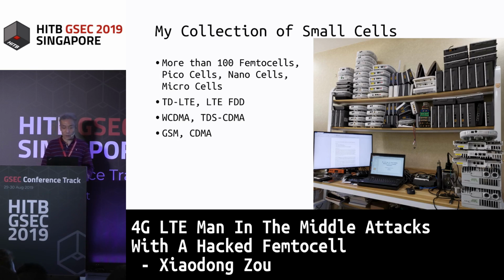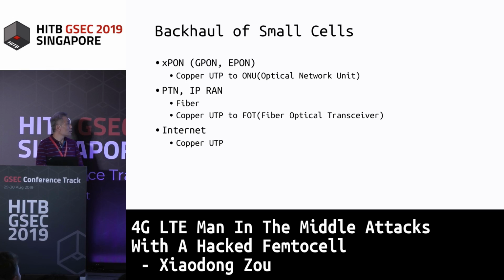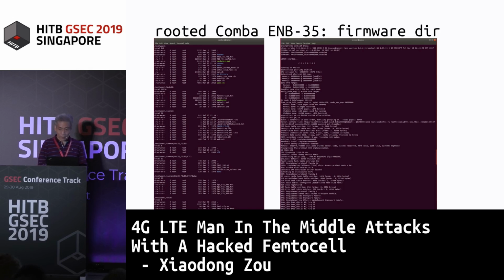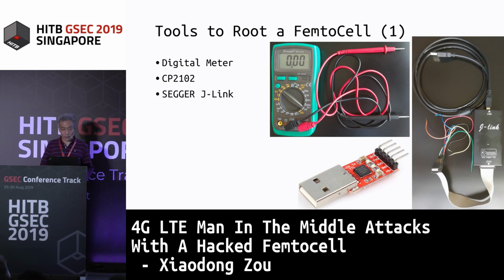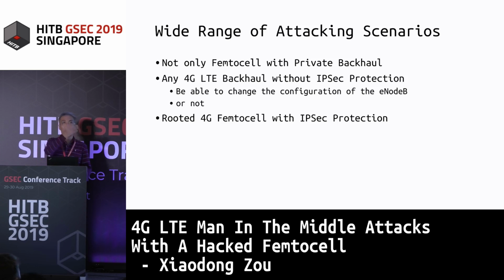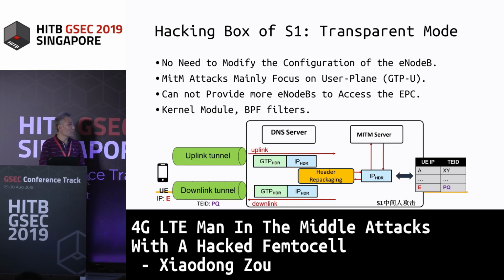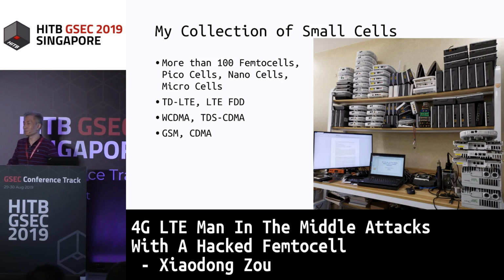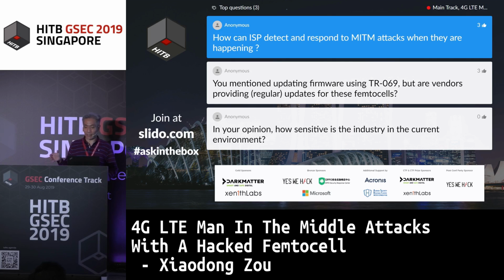HITBGSEC D2: 4G LTE Man In The Middle Attacks With A Hacked Femtocell - Xiaodong Zou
Femtocells offer a user the ability to have a small base station located within their house or other area. These small base stations provide access to the core telecom network where poor reception from an eNodeB would normally prevent consistent coverage. Femtocells has been standardized in LTE since release 8, and is referred as Home eNodeB, or HeNB. HeNBs are mandated to have an IPsec connection back to a security gateway (SeGW) to protect traffic flowing into and out of a Mobile Network Operator (MNO)’s core network.

If the HeNB is within the physical possession of an attacker, this provides unlimited time to identify a flaw on the HeNB. A compromised HeNB can be used in a manner similar to a rogue base station, but will also provide the attacker access to clear text traffic before it is sent back to the core network. There are more than ten different types of HeNBs deployed in China. Ericsson ENC-nRBS01B40 is one of them – a TD-LTE base station working on band B40.

In this talk, we will cover:

1.) How to root a 4G LTE femtocell.
2.) How to make the femtocell portable.
3.) How to perform man-in-the-middle attack with the femtocell.
4.) Show the prototype of Hacking Box of S1 Interface (HBoS)

Xiaodong Zou (aka Seeker), Call-sign: BD4ET, Entrepreneur, Educator, Investor and Hacker. Seeker has 22 years’ of executive management and higher education experience as the founder of HiTeam Institute of Software Engineering. As an independent network security researcher focus on telecommunication and IOT, Seeker has done a lot of research works on hacking air interface of LTE/UMTS/GSM, cellular RAN and core networks, signaling protocols like SS7, Diameter, interconnections via GRX/IPX, firmware of femtocells and IOT devices, and baseband of mobile phones. He is one of the most active security researcher in telecommunication networks. Research Interest: 1.Cellular Network Security 2.Internet of Things (IoT) Security 3.5G Mobile Edge Computing Conference Talks: 1.from HAM Radio to 5G: the Evolution of Wireless Communication and it’s Security, Defcon 010 at Internet Security Conference 2018. 2.from Pocket Fake Base Station to Hand-held True Base Station, KCon 2017. 3.Telecommunication Devices Selling on Tabobao and the threat to IoT Security, Cyber Security Summit 2017. 4.Network Intrusion Starting from a Cellular Phone, xKungfoo 2017. 5.Advanced Hacking Through Rogue Base Station: Taking Down All SMS Verification Codes, KCon 2016.